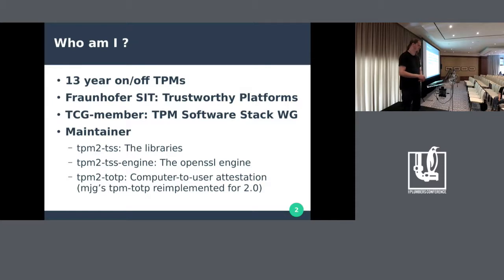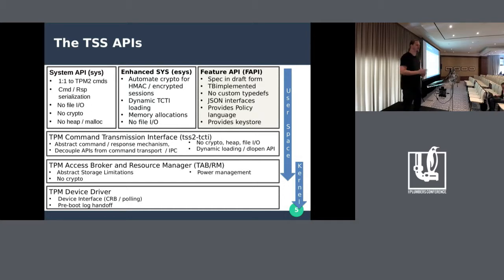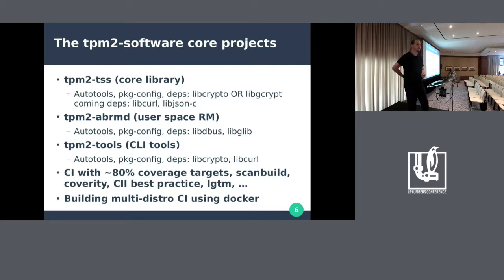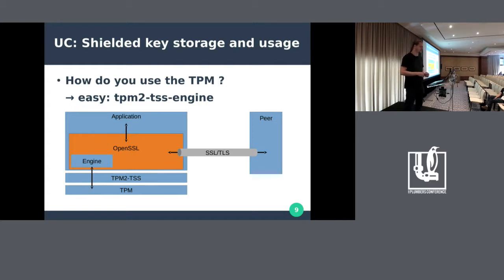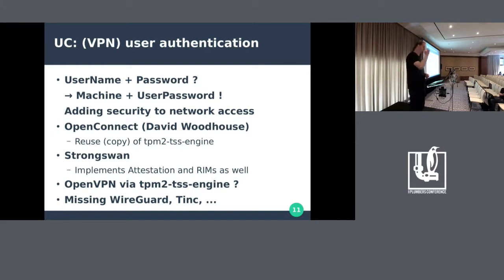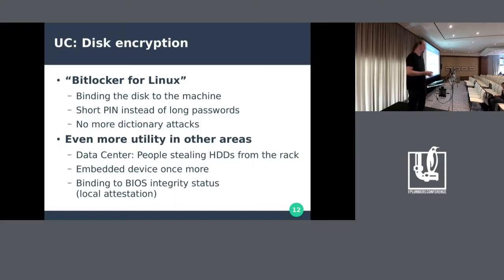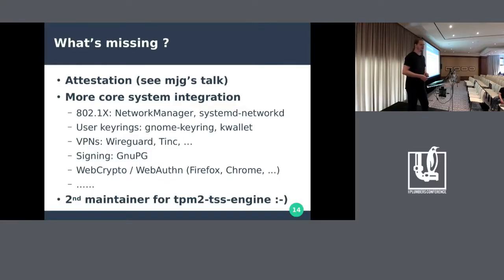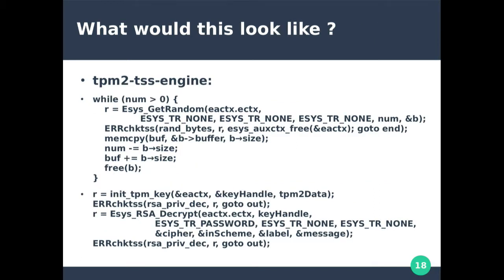LPC2019 - Enabling TPM based system security features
Enabling TPM based system security features

Speaker
Mr Andreas Fuchs (Fraunhofer SIT)

Description
Nowadays all consumer PC/laptop devices contain TPM2.0 security chip (due to Windows hardware requirements). Also servers and embedded devices increasingly carry these TPMs. It provides several security functions to the system and the user, such as smartcard-like secure keystore and key operations, secure secret storage, bruteforce-protected access control, etc.

Utilizing the TPM requires several layers of software; the driver (inside the kernel), tpm middleware (a TSS implementation), security middleware (e.g. pkcs11), applications (e.g. ssh).

This talk first gives an architectural overview of the hard-/software components involved in typical use cases. Then we will dive into a set of concrete use cases and on different ways in which they can be built up; these use cases will be related to device/user authentication around pkcs11 and openssl implementations.

The talk will end with a list of software and works in progress for introducing TPM functionality to core applications. Finally, a list of potential projects for extending the utilization of the TPM in core software is presented. This latter list shall then drive the discussion on which software is missing or which software has cotributors attending that would like to include such features or which software is currently missing on the list. The current lists of core software are available and updated